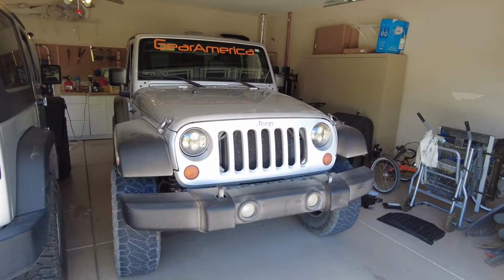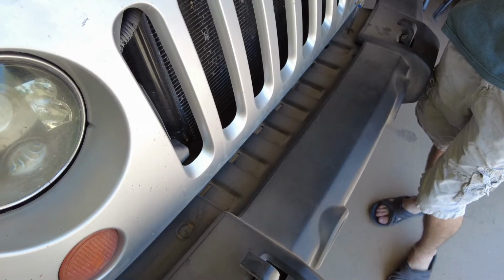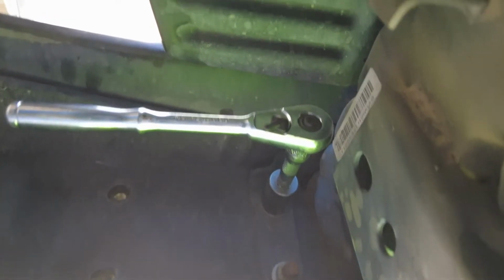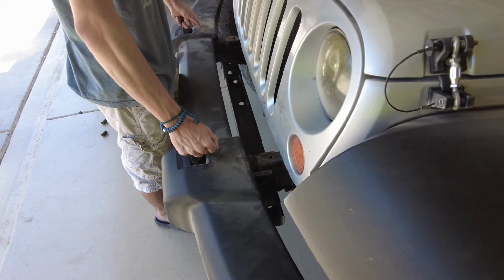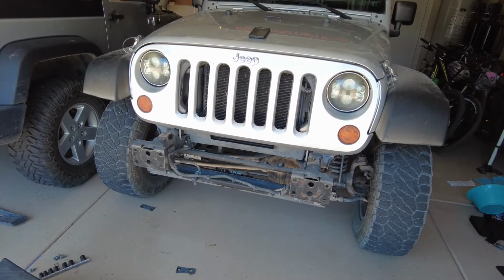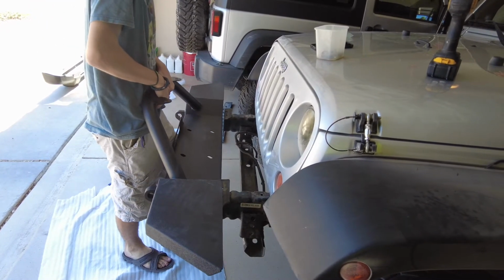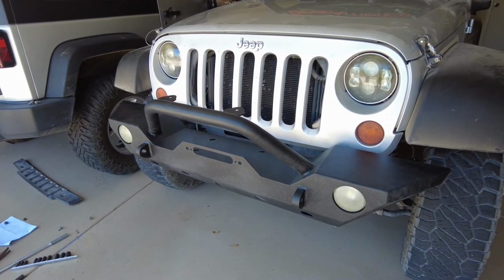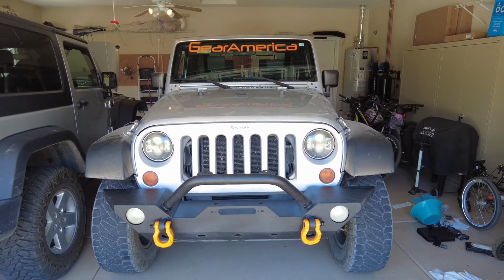GearAmerica Uber Shackles: Closed-Loop Recovery System Install on new Bumper! Jeep Wrangler JK/JKU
Closed-Loop Recovery Points are the safest and strongest on any vehicle.  Most factory vehicles with completely lack a good recovery point, or have an open-loop hook. The Jeep JK is one of those rigs, and it needed a better option for closed-loop recovery points.  We installed a new American Modified Winch Bumper and a set of GearAmerica Uber Shackles!  This was a quick and easy install, and took 30 minutes at most.

GEARAMERICA UBER SHACKLES WITH ANTI THEFT LOCK (2PK) ORANGE | 80,000 LBS (40T) STRENGTH | TOWING D-RINGS + UBERLOCK SECURITY PIN 7/8" + WASHERS | CONNECT TOW STRAP OR WINCH ROPE FOR OFF-ROAD RECOVERY
NO MORE LOST OR STOLEN SHACKLES!
- Every GearAmerica UBER Shackles comes with our Patent Pending UBERLock(TM) AntiTheft technology. This security pin feature ensures that your cool new shackles will not get stolen or accidentally fall off due to driving and vibration. Unlike other security pins on the market, the UBERLock(TM) pin portion can be easily removed before off-roading while keeping the standard ⅞” pin to easily connect or disconnect your Tow Strap or Recovery Rope when needed.
A BOLD LOOK WITH ULTIMATE CORROSION PROTECTION! – Our Unique Design Ensures Unprecedented Strength and simply Looks Amazing on your 4x4, Truck, or SUV. The Special, Anti-Rust Dual Coated surface and included Assorted Washers ensure that our Shackles will Outlast any other brands on the market and keep your 4x4 ride rattle free.
VIRTUALLY UNBREAKABLE! - Unprecedented 80,000 lb Minimum Break Strength (20,000 lb Working Load Limit) you know that these “bad boys” will easily handle any Towing or Recovery situation you might find yourself in.
MUCH SAFER THAN HOOKS! – Quick and Secure Connection for your Recovery Rope, Tree Saver Strap or Snatch Block.
THE LAST RECOVERY GEAR YOU WILL EVER NEED! - Why settle for average when you can experience the legendary GearAmerica quality backed by our unprecedented Lifetime Hassle Free Replacement Warranty.

UPCOMING EVENTS:
August 26-28 GSMJI - Pigeon Forge, TN
September 24-26 Overland Expo West - Flagstaff, AZ

Do you have an event or off-road adventure to share?

And be sure to get social with us!